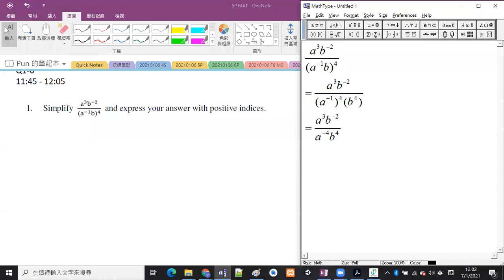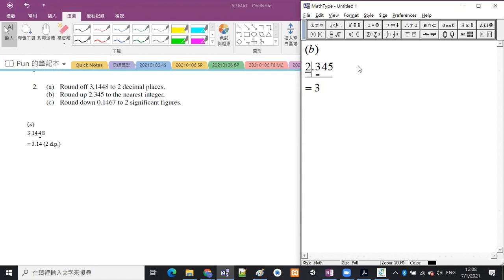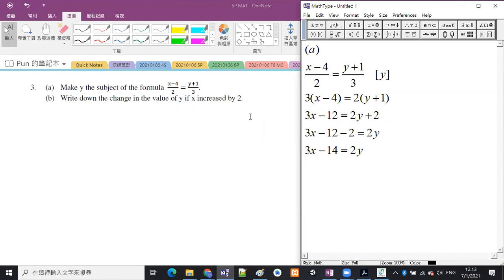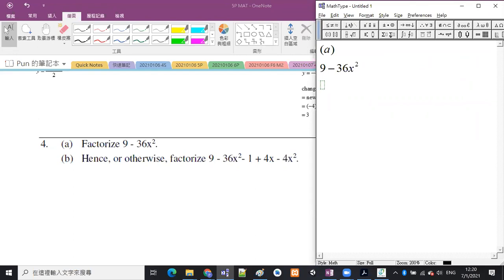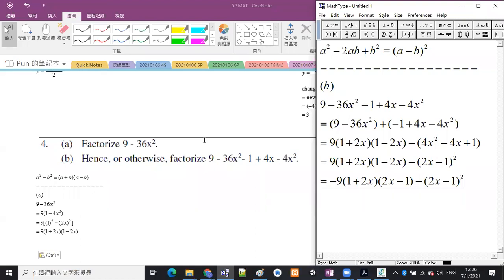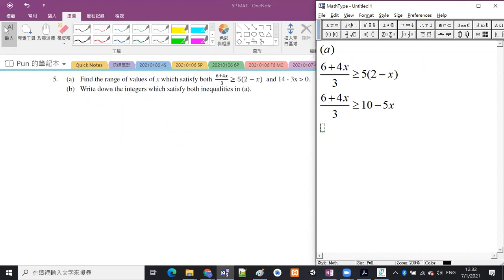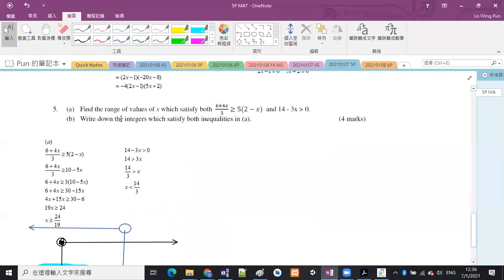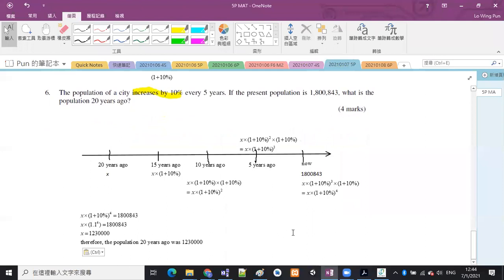20210107 5P MAT